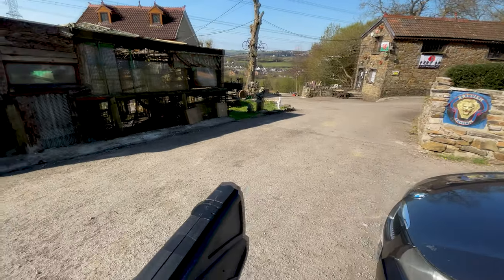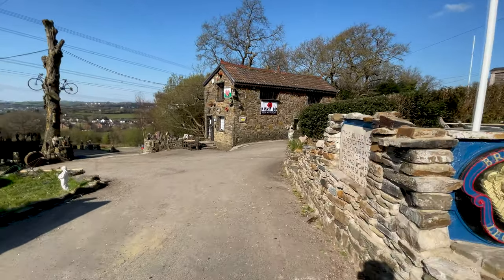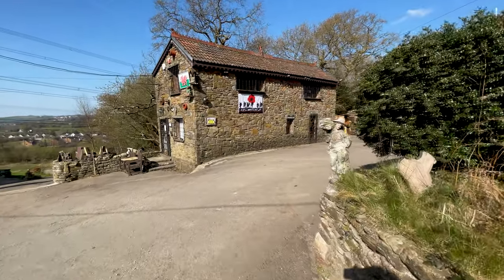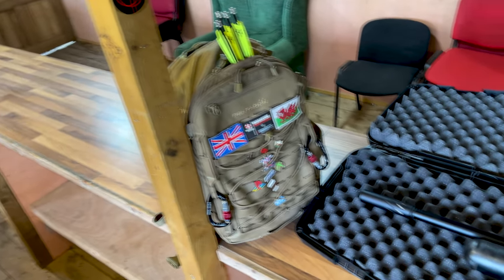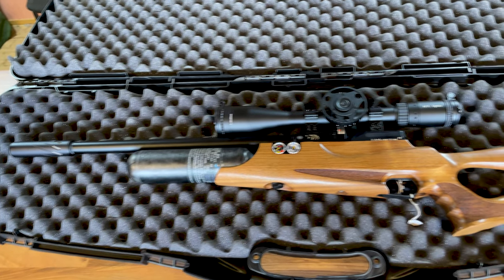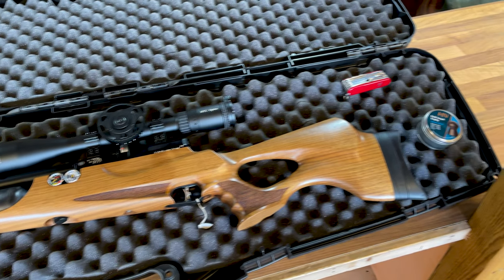Air Gunning Experience at a British Rifle Range (DayState Wolverine R PCP Air Rifle)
Air Gunning Experience at a typical British Rifle Range with the DayState Wolverine R PCP Air Rifle.

This is a quick video demonstrating what the experience is like at a typical rural British gun shop and rifle range in the UK. The range was unusually quiet for a sunny weekday. The club is currently moving and expanding both the rifle and archery range and also moving into Airsoft.

Watch:    • Icaro — Iaio | Fr...

Track: As you fade away  NEFFEX

Shops
Solware Pellpax Sportsguns Drapers-airguns Guntrader Daileisure Gunstar Surplusstore

Scopes Optics
Night Vision Thermal Laser Red Dot
Hawke Vortex Pulsar Leupold Nikko Stirling MTC Airmax Sidewinder

Gun Makes
Daystate Air Arms FX Airguns Weihrauch Umarex BSA Webley Benjamin Brocock BSA Hatsan Kral Sig Sauer Steyr Sport Walther HK

Pellets Ammunition
.177 .20 .22 .25 .30 .35
Dome Head Flat Head Hollow Point Pointed
Alloy Copper Lead
JSB H&N RWS BSA Crosman Webley

Gun Category
PCP Break Barrel CO2 Spring BB
Auto Semi-Auto Single Shot

Other
Field Target Trophy Express Match Magnum Rangemaster Exact Silencer Adaptor Accessories FAC Bags Case Bipods Tripods Magazines Maintenance Gun Airsoft Paintball Olympics Shooting Range UK British sub 12 ftlb Firearms Certificate